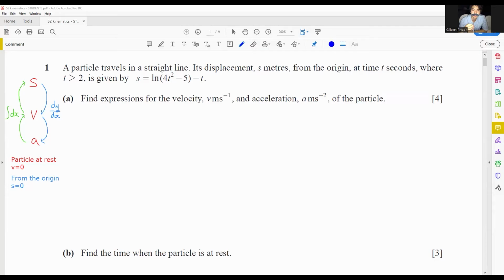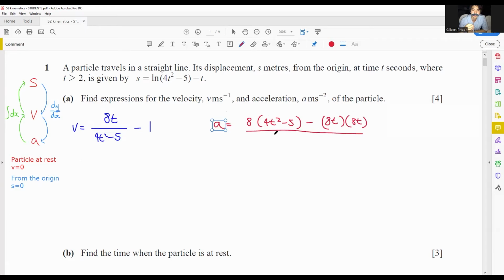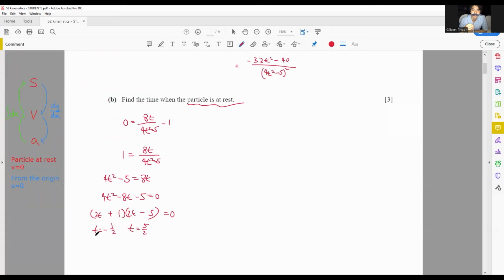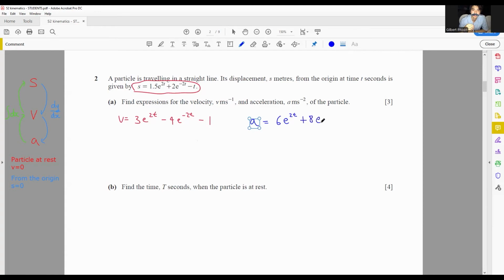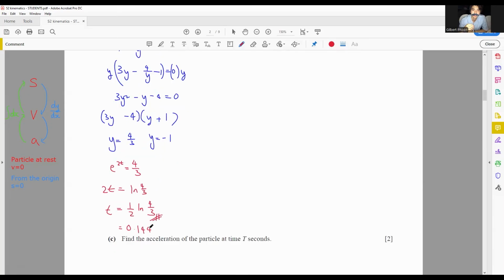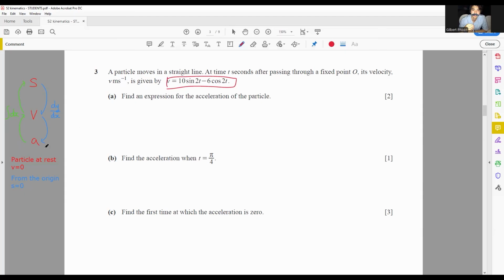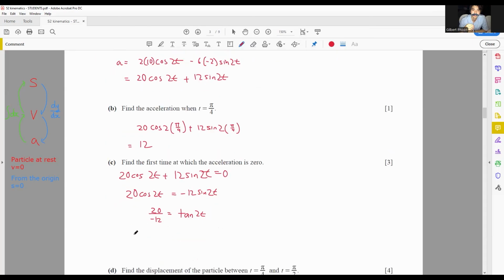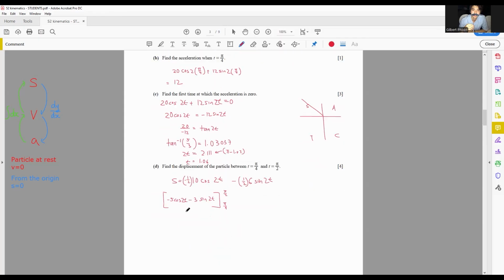53 Kinematics Part 1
0606/23/O/N/23
0606/22/O/N/23
0606/21/O/N/23
0606/13/M/J/24
0606/12/F/M/24
0606/11/M/J/24